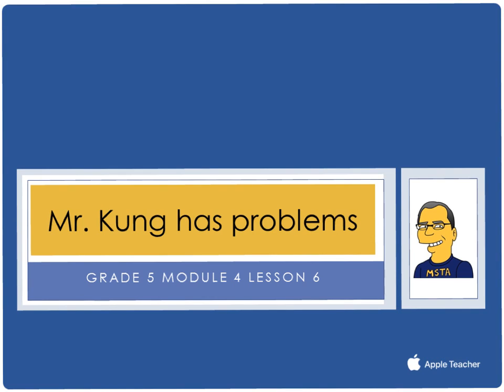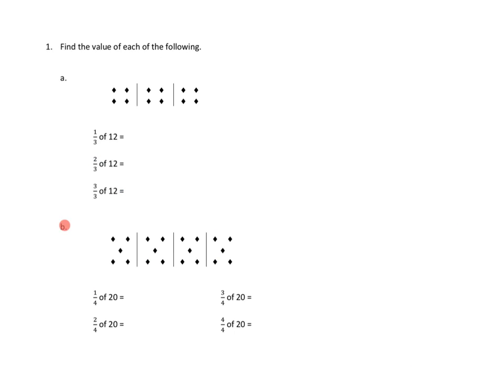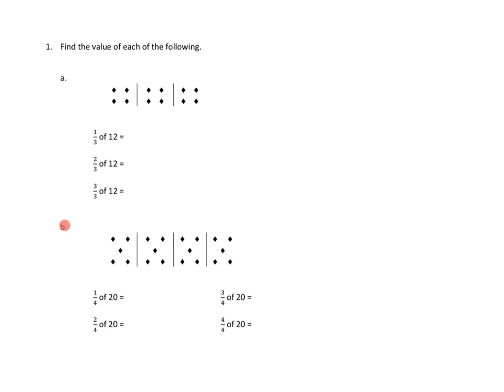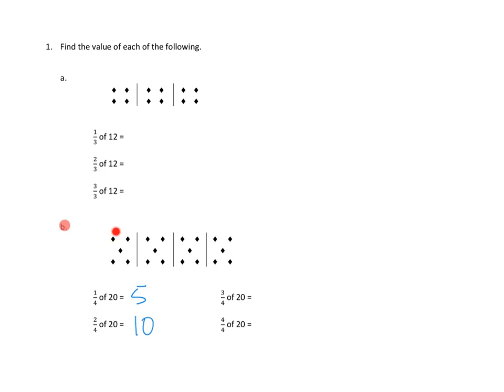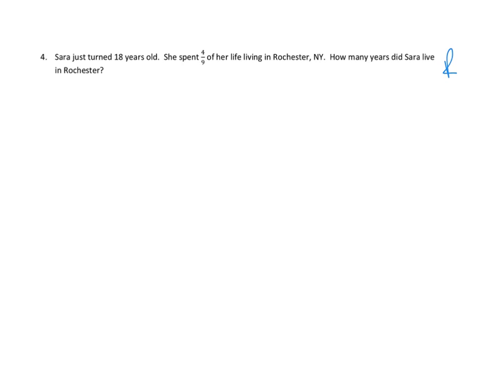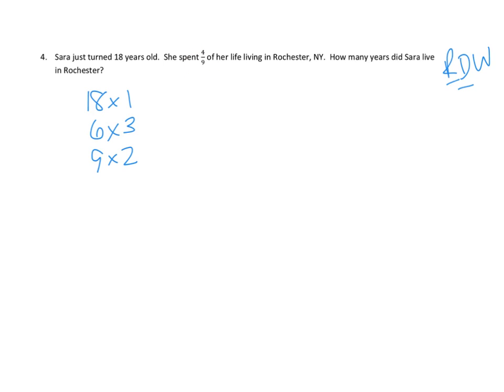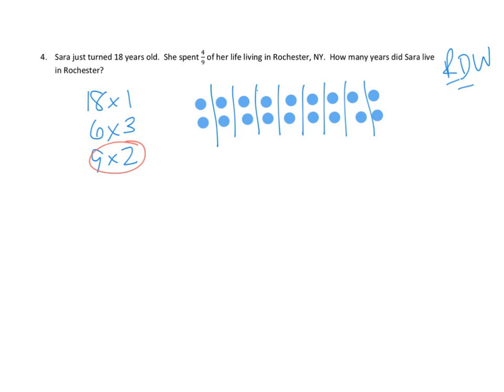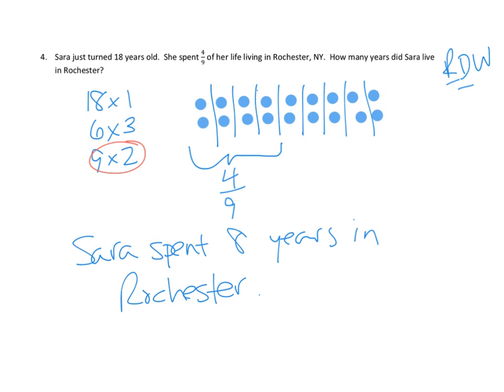Eureka Math, 5th Grade, Module 4, Lesson 6